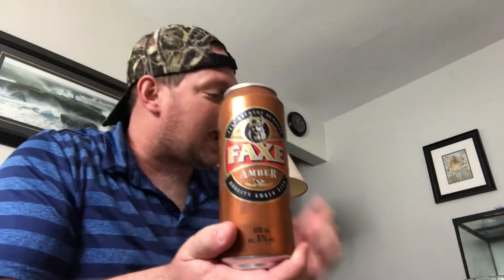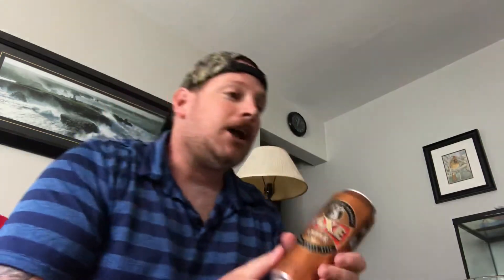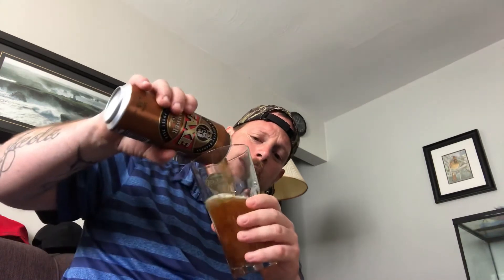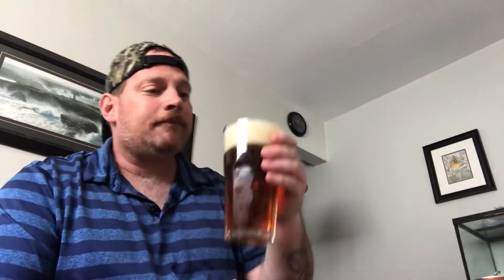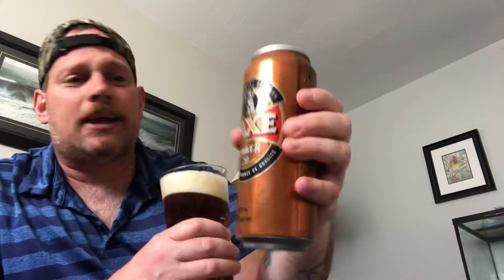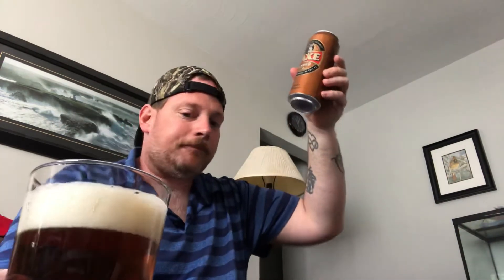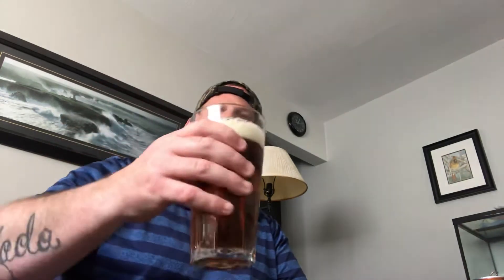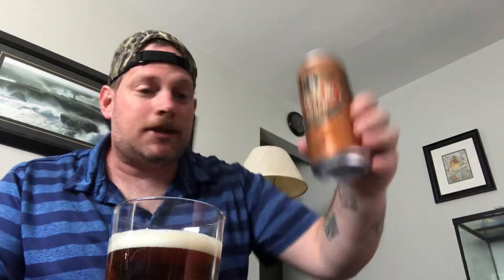FAXE BREWERY. FAXE AMBER LAGER